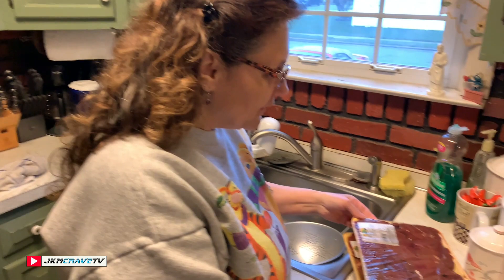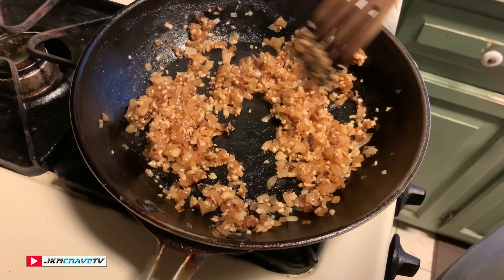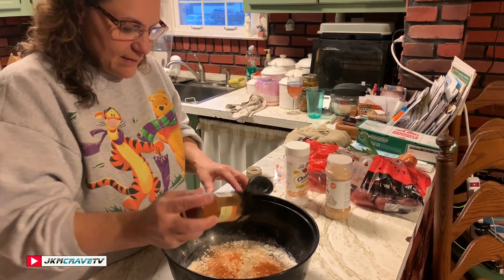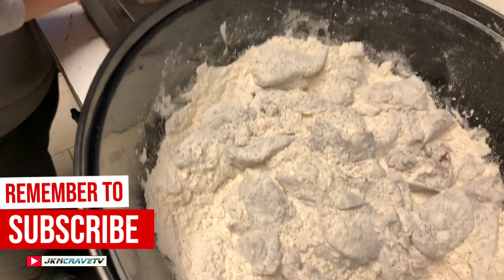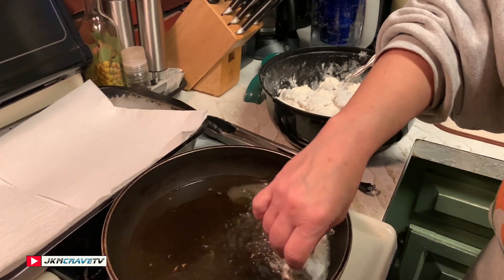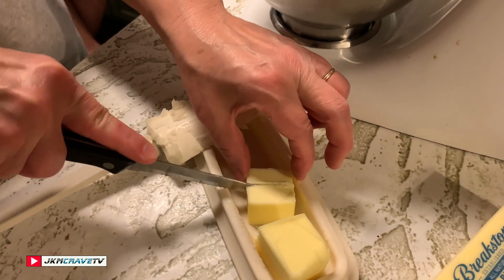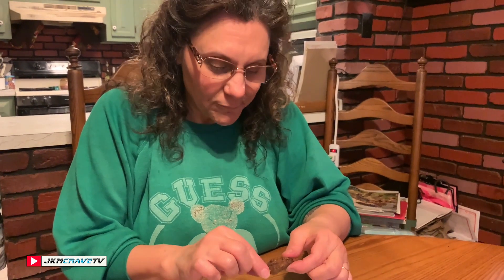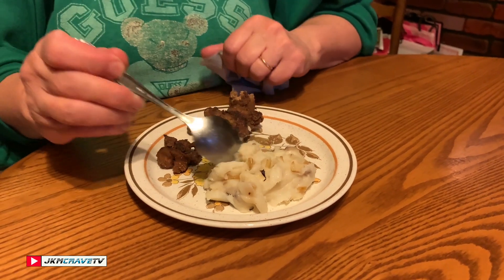Julie's Home Cooking | Fried Chicken Livers & Caramelized Onion Mashed 👍😀 | JKMCraveTV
In this video Julie shows us how she makes one of her family favorites! Fried Chicken Liver and Caramelized Onion Mashed potatoes. This comfort meal puts a smile on everyone's face!!!